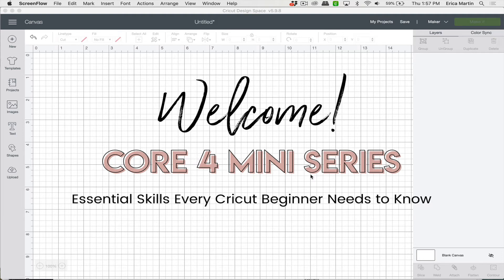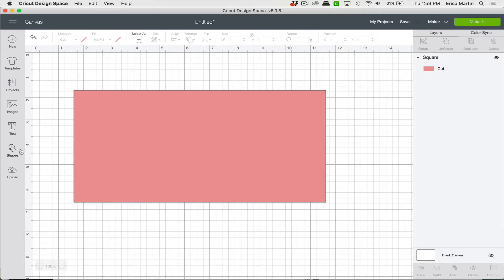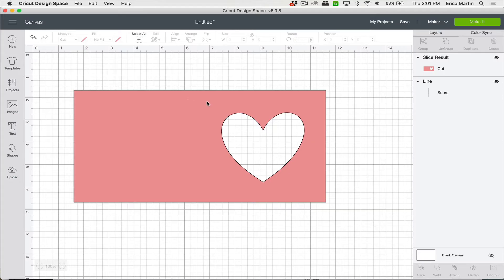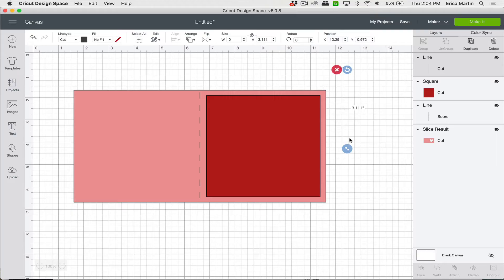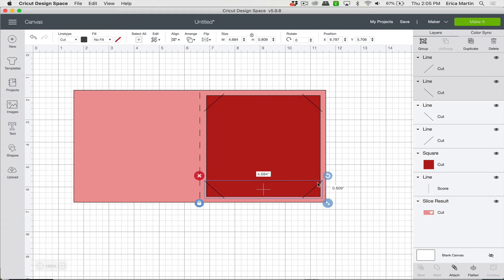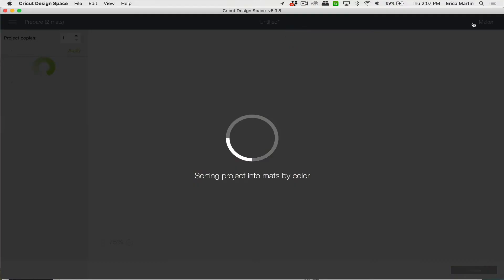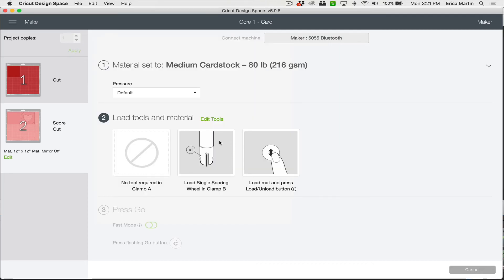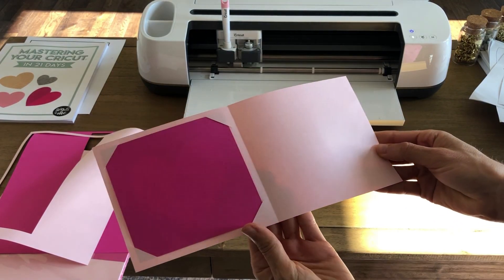Cricut Design Space Card Tutorial for Beginners!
Learn step-by-step how to create a card in Cricut Design Space - perfect for beginners!

This is the first video of our Core 4 Mini Series that teaches you the 4 most important skills that every Cricut beginner NEEDS to know. We know how overwhelming it can be when first starting out so this is the perfect series to get started on the right foot.

Works with Cricut Maker, Cricut Explore Air 2 and Cricut Explore Machines
For Cricut Joy: Remove score line and reduce card cover size to 8"x4" to make compatible